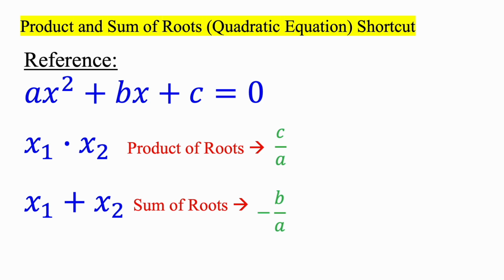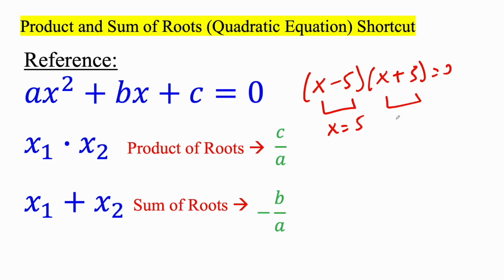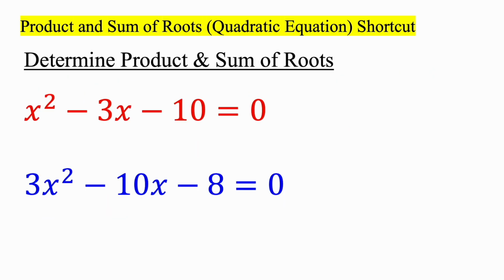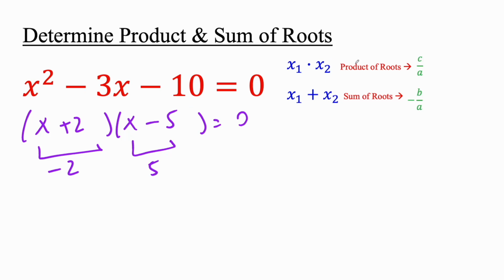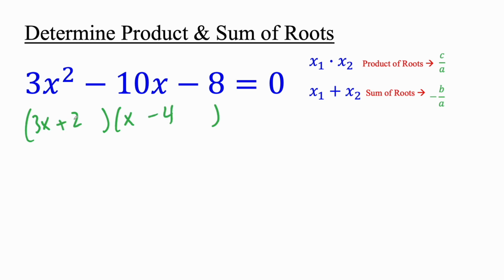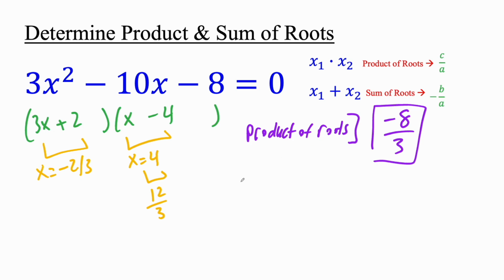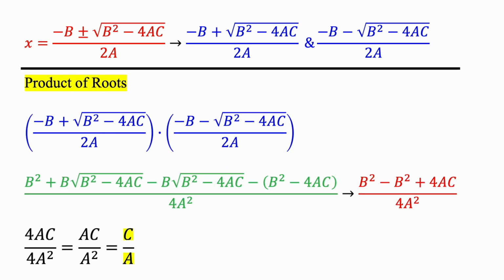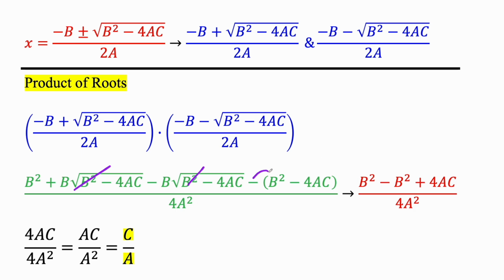Product and Sum of Roots (Quadratic Equation) Shortcut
Workbooks that I wrote: